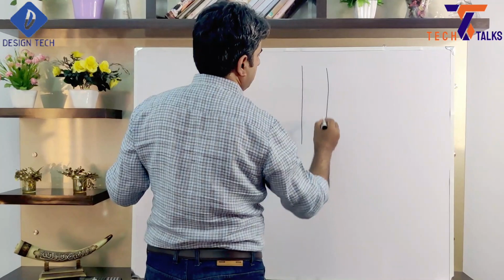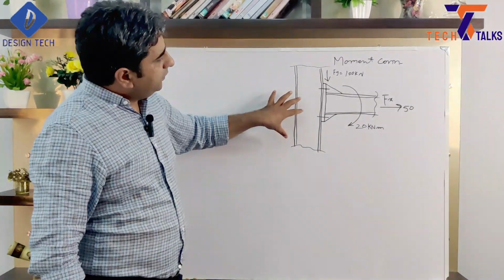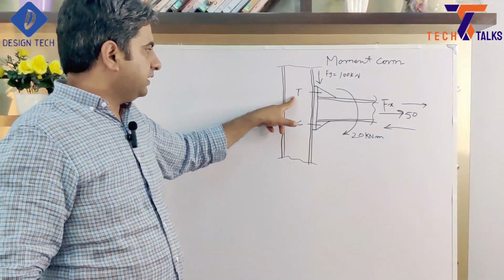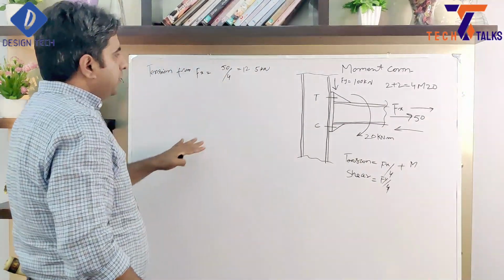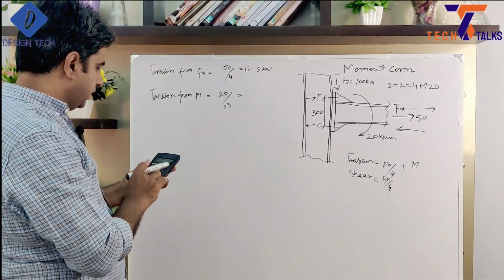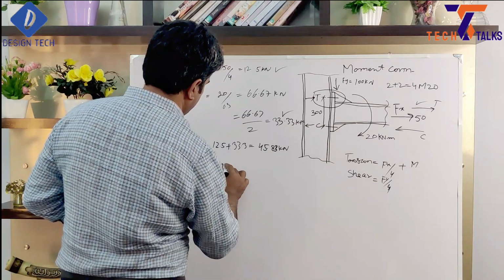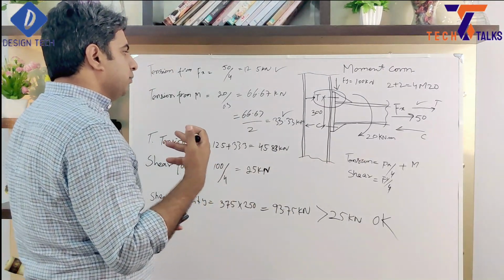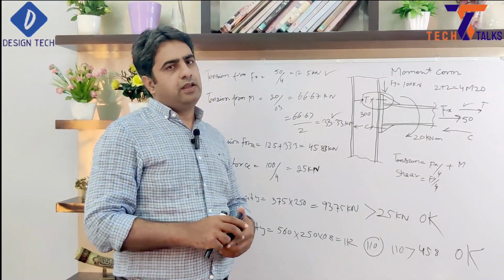HOW TO CALCULATE BOLTS FOR MOMENT RESISTING OR FIX CONECTIONS (MS / PEB MEMBERS) | RIGID CONNECTION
civil engineering tips Malayalam
civil engineering channel
civil engineering skills
7 tips and tricks to remember for civil engineer
Engineering tips and hacks
civil engineering skill
civil engineering videos
tricks and tips in autocad
civil engineering career advice